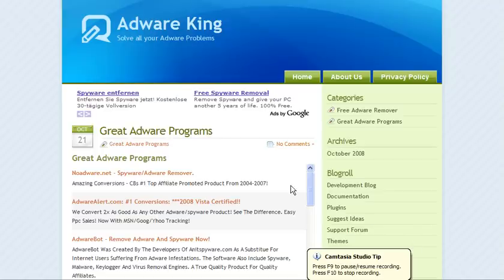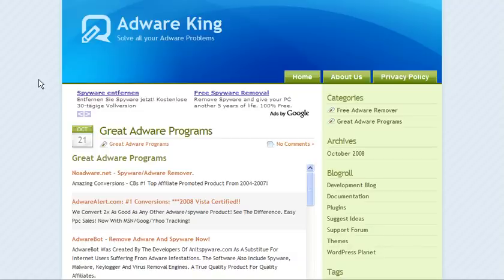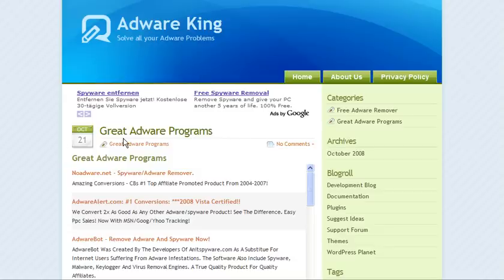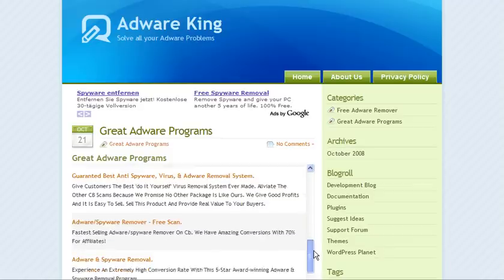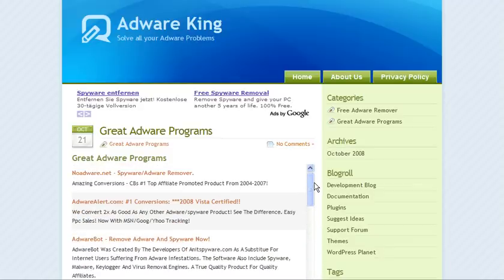Totally Free Adware Remover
helps you to remove any adware and spyware from your computer